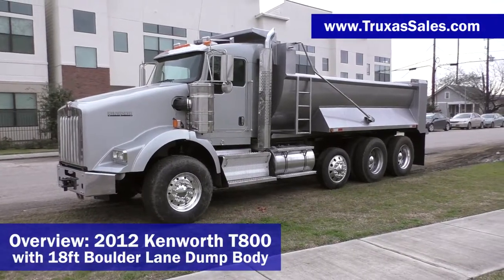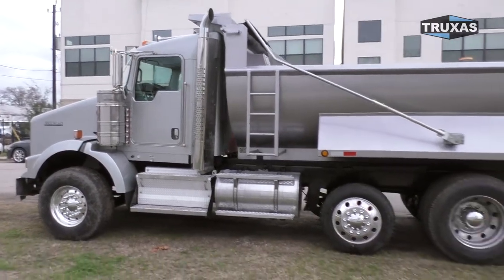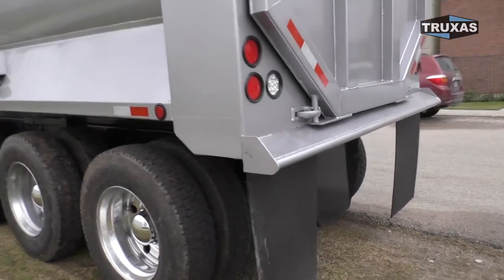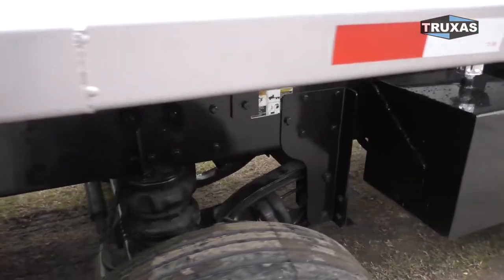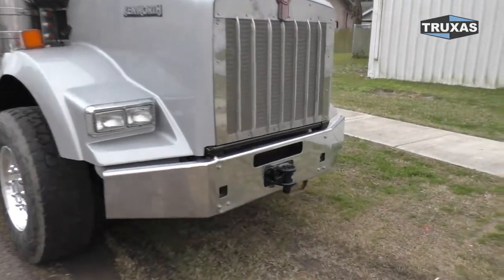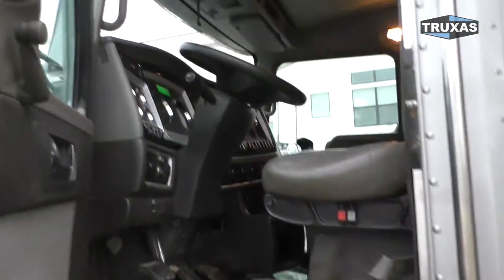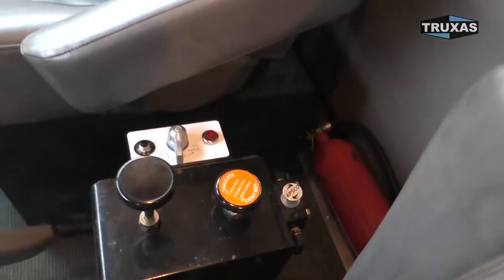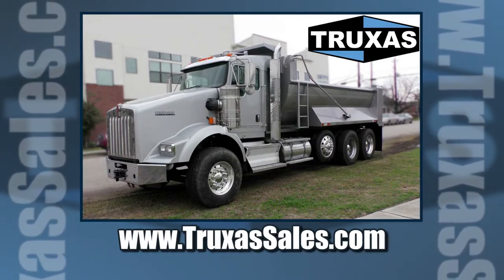2013 KENWORTH T800 For Sale